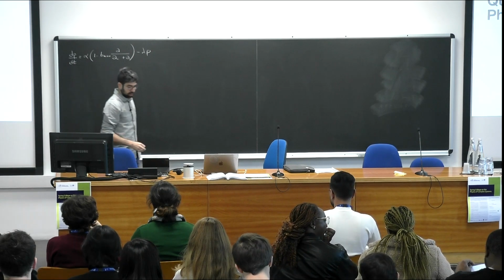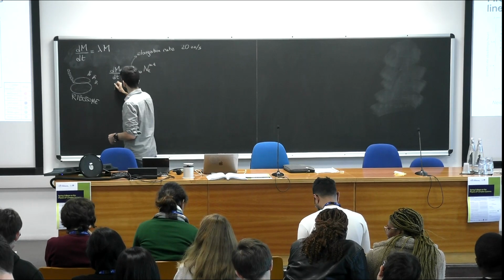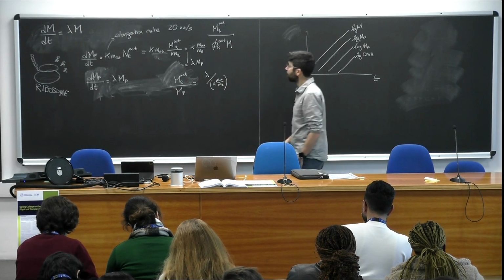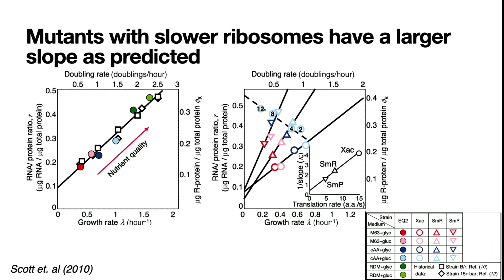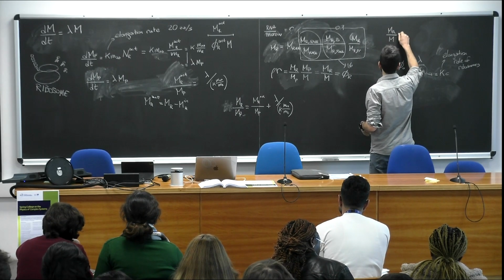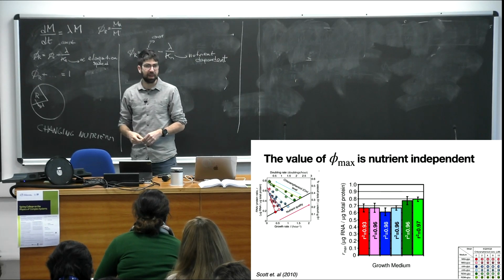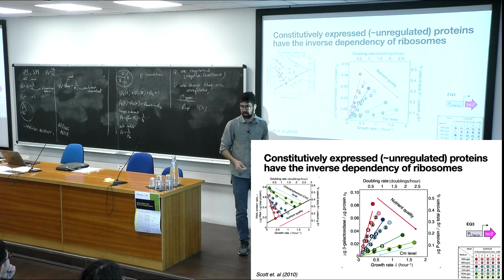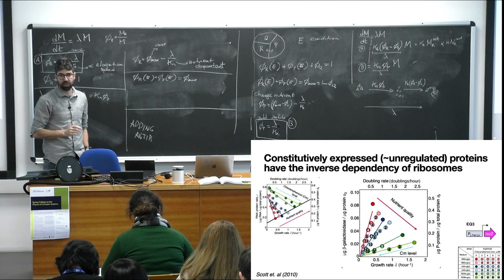Quantitative Physiology | Critical thinking - session 3